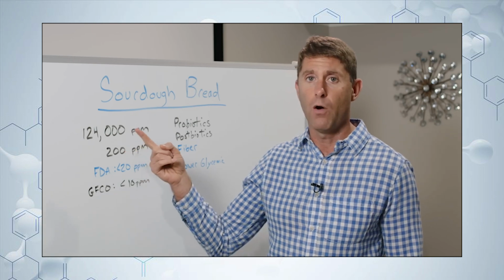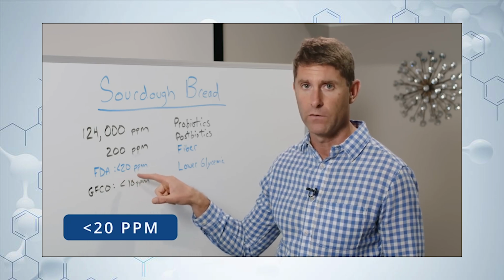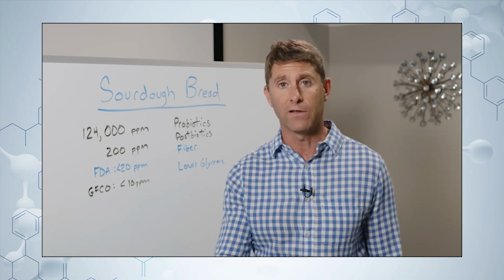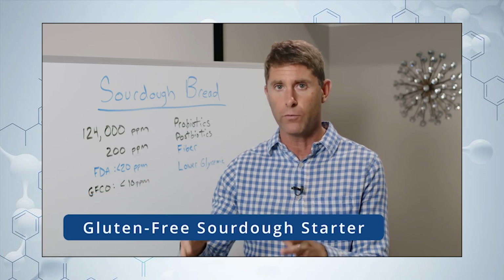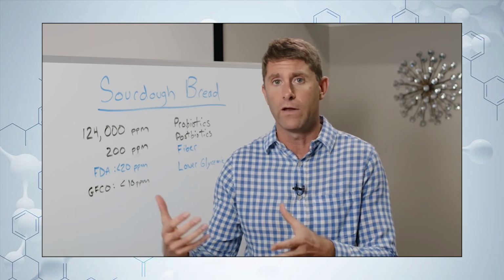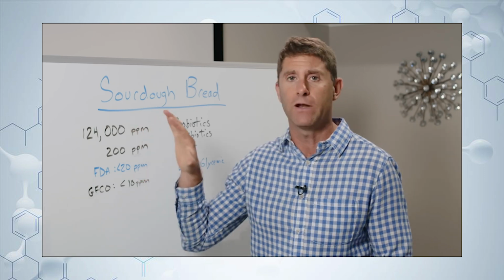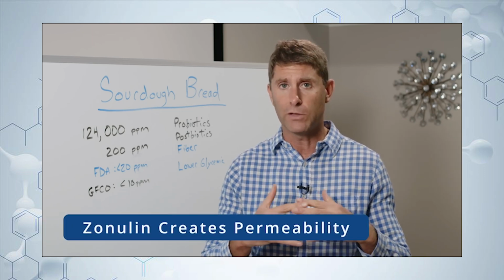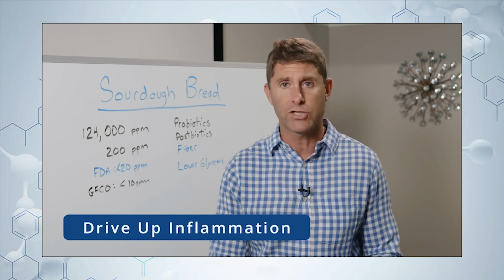Is Sourdough Bread Gluten-Free?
Do you want to know the truth about sourdough bread? Is it healthy, is it gluten-free, and is it good for your gut?

Who should or shouldn't eat sourdough bread? What are postbiotics and how do they benefit our health? Like with most things, there's a level of personalization when it comes to sourdough bread and our nutrition – there is no 'one size fits all' approach.

In today's short and sweet episode (or should that be sour?), Dr. Jockers is providing us with valuable insight on how gluten stimulates the protein zonulin, driving up inflammation in our body. He's also educating us on the origins of fermented bread and whether or not it's right for you.

If you know of anyone making their own sourdough bread, please share this episode with them. We're sure they'll appreciate it. Thanks and let's go into the show!